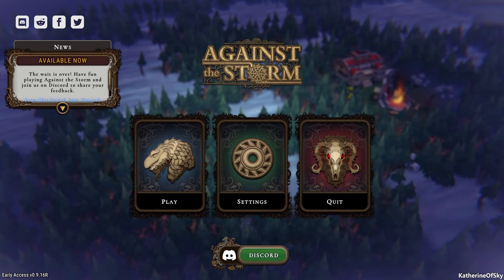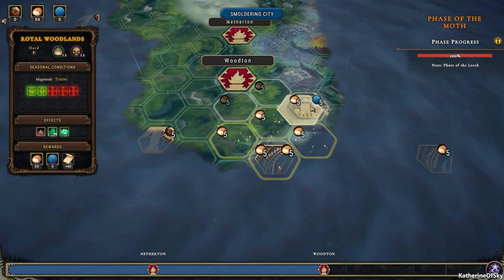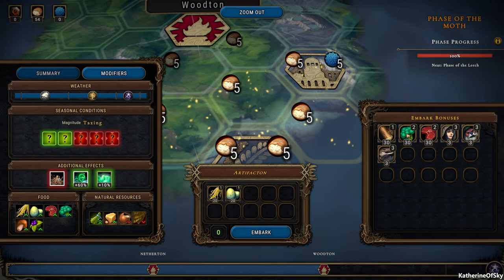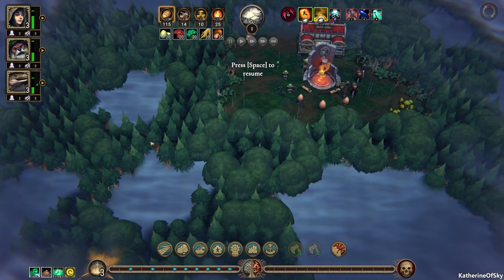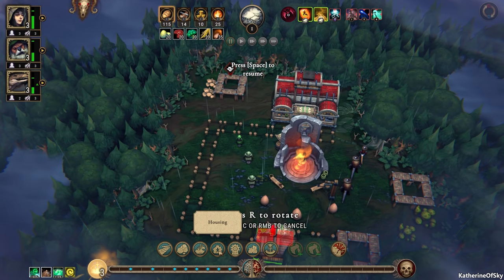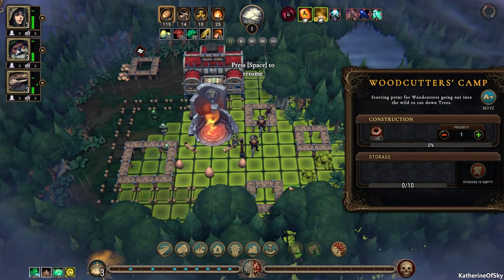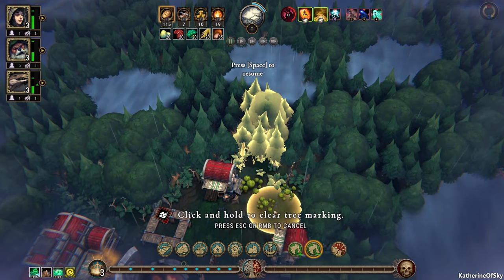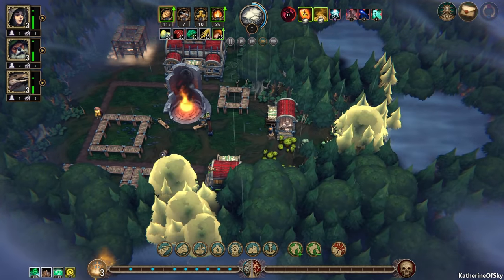Against the Storm - GRABBING MACHINERY - Roguelike City Builder, Let's Play, Early Access, Ep 6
OMG, more beaver! and Humans, and Lizardmen!  Try the Free Demo / Buy on Epic (purchase supports me directly!)

A huge thank you to Eremite Games for providing me with a game key!

FEATURES
Construct an endless number of cities in a colony-building game amped up with roguelite replayability
Meet the needs of the growing population of beavers, humans, and lizardfolk
Tame the three rain seasons which dictate the life of your settlements
Permanently upgrade your Citadel while the recurring Blightstorm reshapes the World Map
Adapt to the constantly changing conditions influenced by random perks, blueprint drafting, and combos
Thrive or suffer from procedurally-generated content on glades you explore in Dungeon Keeper-style

DISCOVER ROGUELITE CITY BUILDER
Experience city builder gameplay enhanced by roguelite replayability. Build new settlements and collect valuable meta-progression resources to upgrade the Smouldering City. Recurring Blightstorms pose an inevitable threat to regular settlements and reshape the World Map to open new opportunities for growth.

MANAGE BEAVERS, HUMANS, AND LIZARDS
You are a viceroy — the Queen’s official sent on her behalf into the uncharted wilds to lead and manage a growing population of beavers, humans, and lizardfolk. Balance their varying needs, ranging from housing and culinary preferences to luxuries and fun. The harsh weather conditions pose different challenges on each biome you colonize. Manufacturing raincoats turns out to be insufficient when the oppressive hostility of the forest can only be soothed by boosting morale in the tavern.

PLAY EACH GAME DIFFERENTLY
With dozens of gameplay-modifying perks and choices you make, you will never play the same game twice. Adjust your strategy to changing weather conditions and experiment with the settlement “builds” — rosters of building blueprints and perks that can make your society thrive or bring it to ruins. But viceroys never surrender. You never know what wares the Trader will bring next year. Discovering a new building on a glade may tip the scales of your city’s survival.

CONVERT PRODUCTION CHAINS TO PRODUCTION NETWORKS
Notably, you are never able to construct all the buildings you need or want. The architecture of your settlement is influenced by your choices and what you find on procedurally generated glades that you uncover by exploring the woods. Gathering Camps collect different overlapping resources and each workshop produces goods from a wide array of changeable ingredients. Replace ordinary production chains with a large network of dependencies and substitutes.

BUILD AN ENDLESS NUMBER OF CITIES
Laying the foundations for a new city is one of the most exciting feelings you can experience in city builder games. In Against the Storm, you’re tasked with continuously setting up new settlements which provide the Scorched Queen with valuable resources necessary to rebuild the Smouldering City. A single game takes around two hours, but rebuilding your Citadel requires multiple successful settlement runs.

Build an endless number of cities instead of one endless city. They are never abandoned. They become self-reliant.